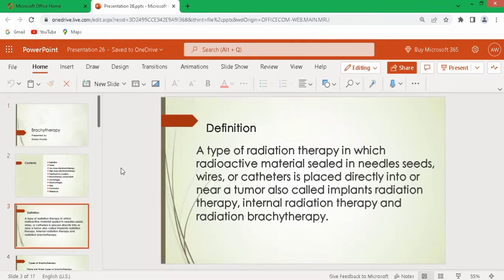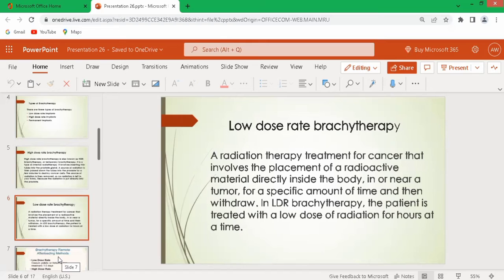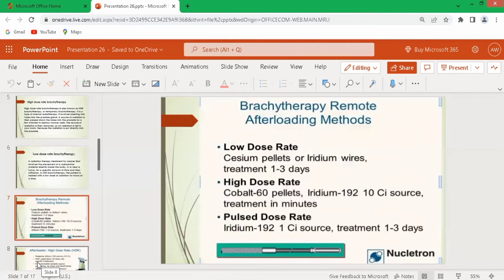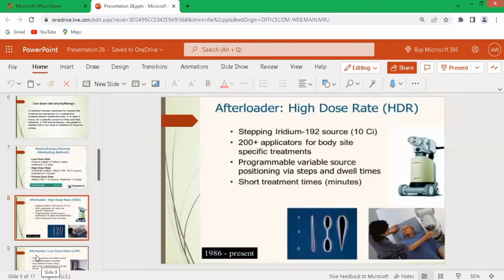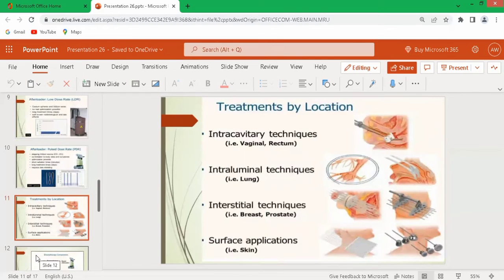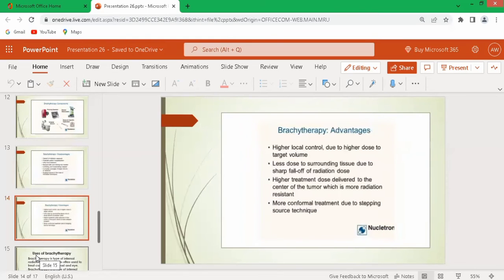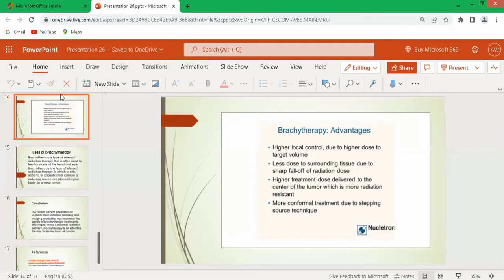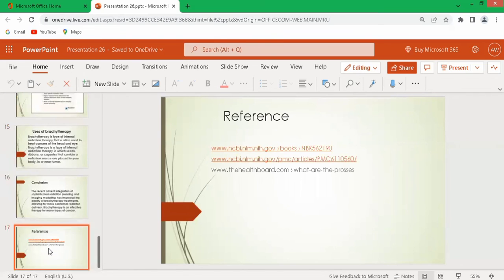BRACHYTHERAPY | CHEMISTRY | RADIATION | CANCER | MEDICAL | DR. HAMMAD MAJEED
Maiza